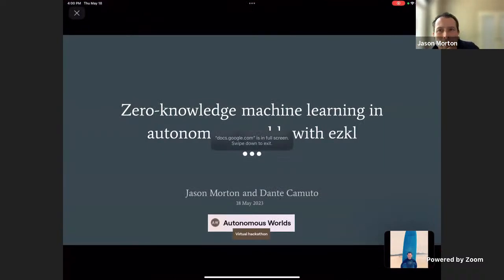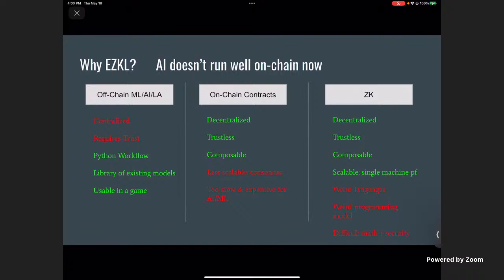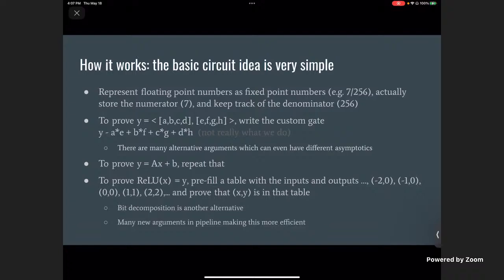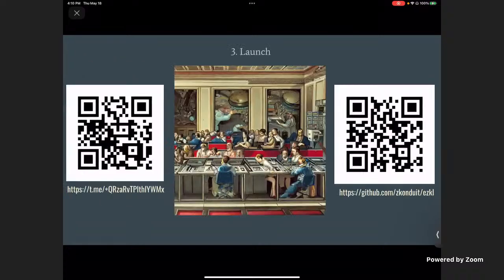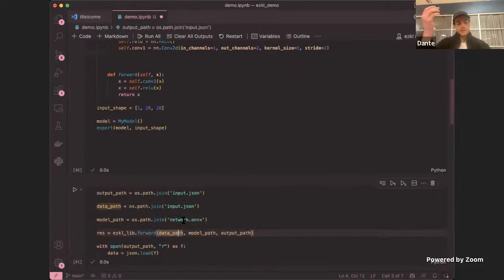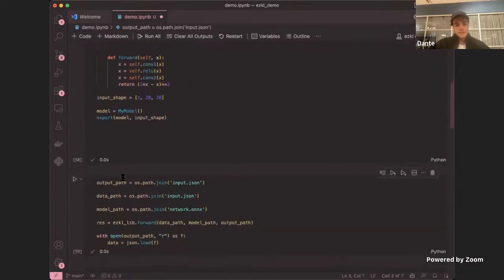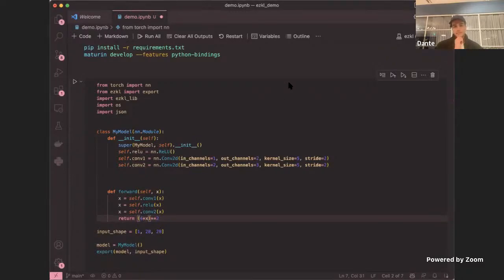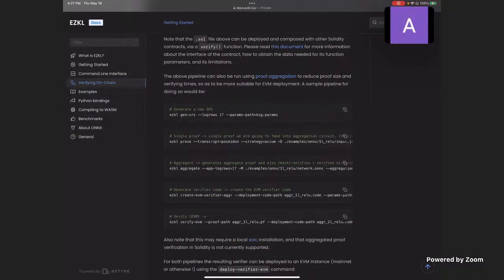Zero knowledge machine learning with EZKL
Join Jason Morton from EZKL & Alex Camuto (ZKonduit) for a workshop titled "Zero knowledge machine learning with EZKL".

We invite you to join the first virtual Autonomous Worlds hackathon, where participants will explore the potential of multi-author Worlds by developing onchain games, worlds, and art projects.

Leverage the power of MUD, a new framework designed for ambitious Ethereum applications, and follow in the footsteps of dozens of teams that have already built unique projects with it, including OPCraft — an onchain voxel world, EVM Factorio, real-time strategy games, and more.

By working with the MUD framework, participants will not only contribute to the growth of these worlds but also deepen the understanding of the concept of Autonomous Worlds and its implications in technology and digital collaboration.